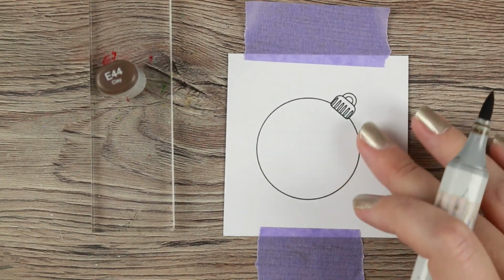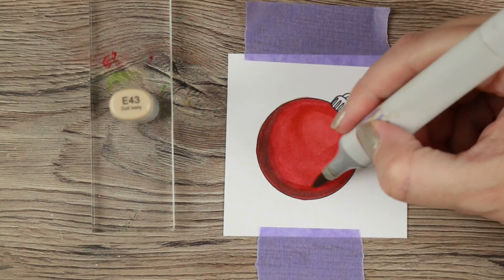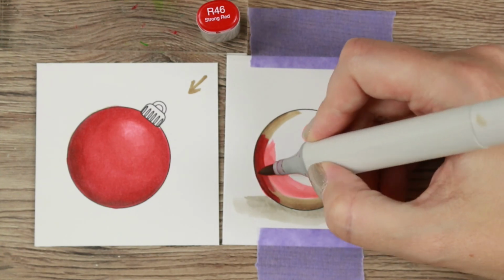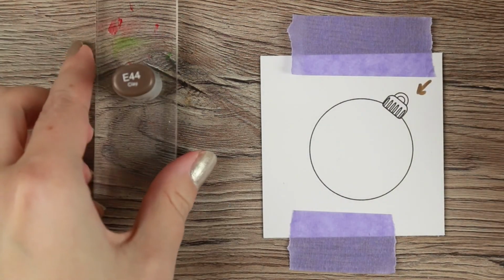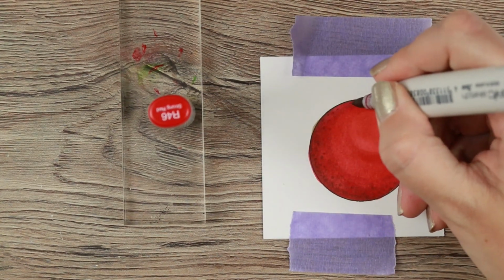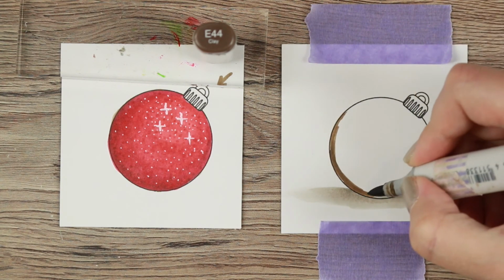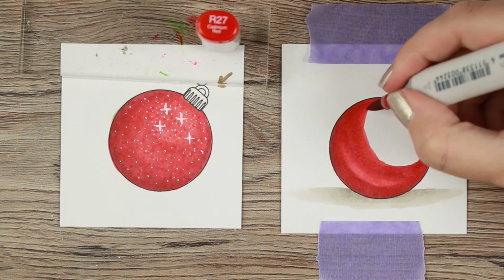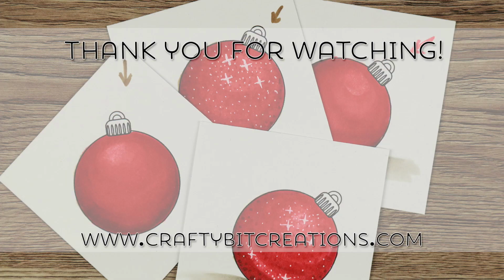How to Colour Glitter Effects with Copics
Here is the colouring glitter effect with copic and white gel pen part of this video series. Where I show how to colour Bables and how to add glitter effects on them. See the blog for the free bauble sheet.

Copic:
E000, E00, E21, E11, E04
YG01, YG05, YG09, G18
YG09, G19, G28
YG21, YG01, BG10, B000
R24, R27, R46, E43, E44
W0, W2, W4

• My Favorite Things MERRY CHRISTMAS GREETING Clear Stamps CS241

[ Amazon US ]

• 300W Mini Embossing Heat Gun, Multi-purpose Basics Heat Tool DIY Electric Nozzles Tool with Stand Hot Air Gun for Embossing, Drying Paint, DIY/Fixed Shape/Clay/Shrinking Gift Wrap With UK Plug (White) by Jr.Hagrid
[ Amazon UK ]

• Heidi Swapp HEAT TOOL MINC Tools USA Version 312994

• Sakura 6 WHITE Gelly Roll Classic Medium Point Pens Set 57488

• Sakura 37488 Gelly Roll Classic Bright White 3 Pens Sketch Draw Art Craft
[ Amazon US ]

Video stuffs:
Camera: Canon 70D
Editing Software: Final Cut Pro X